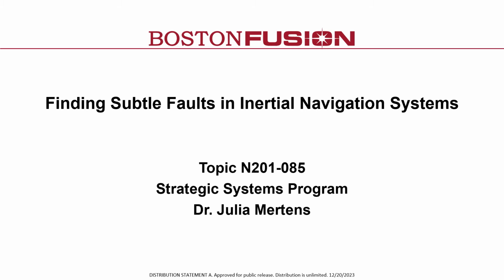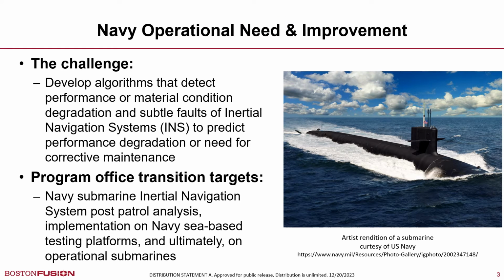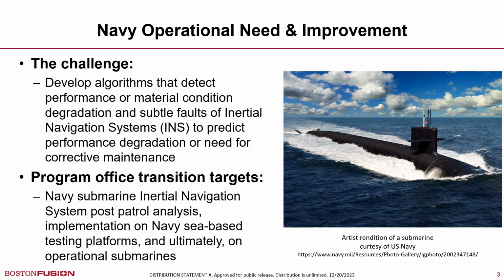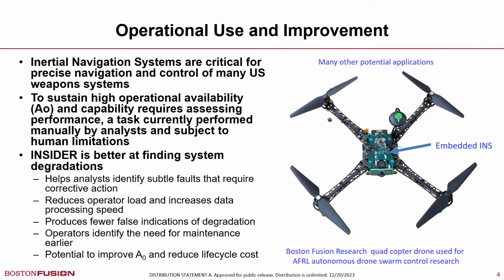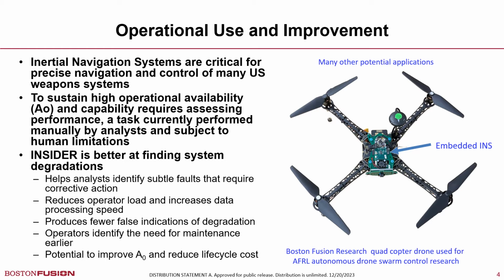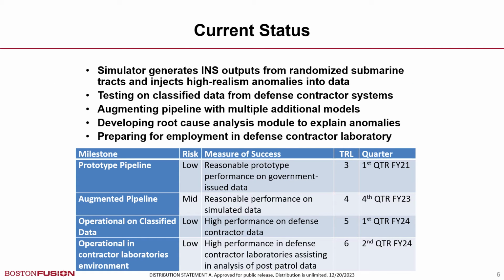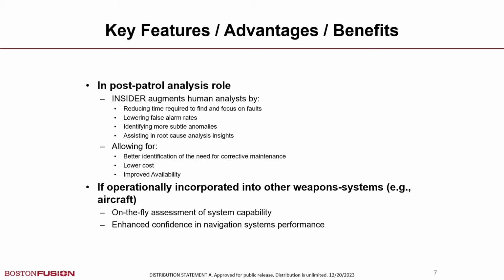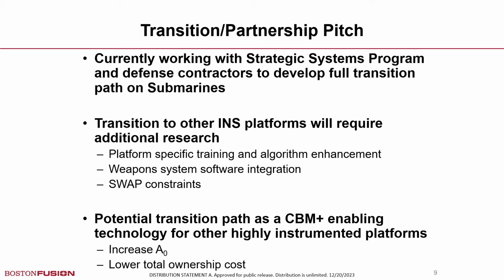Boston Fusion's Navy STP Tech Talk for Contract N68335-22-C-0258 (2023-24)